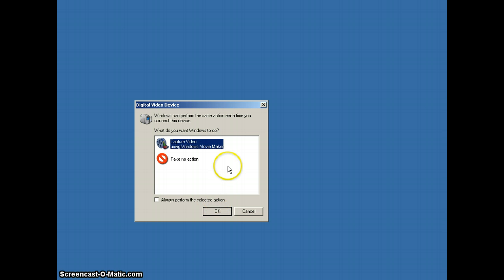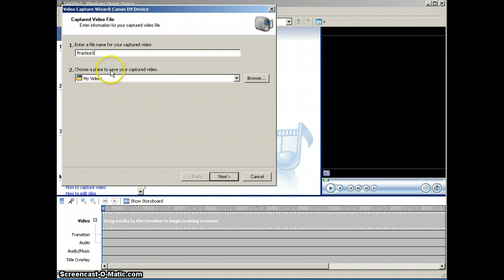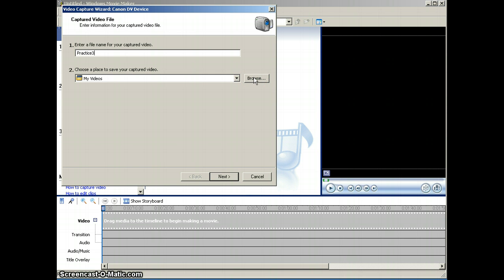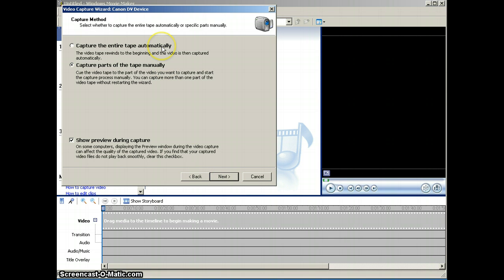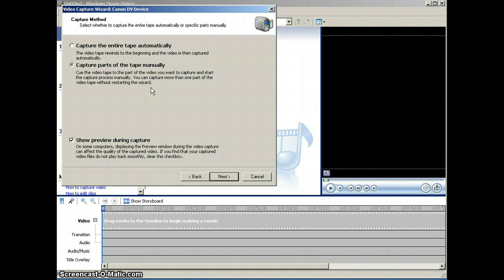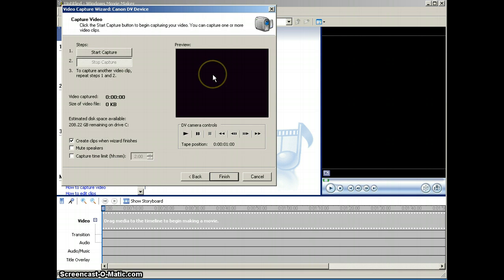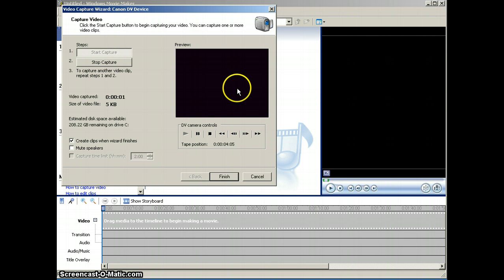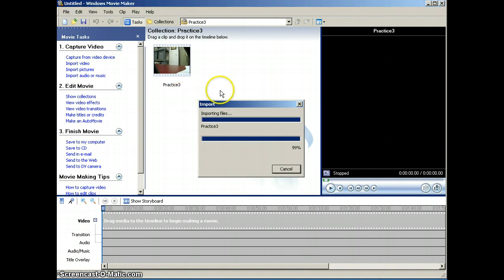Capturing Video Using Movie Maker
This tutorial will show you how to capture video using Windows Movie Maker